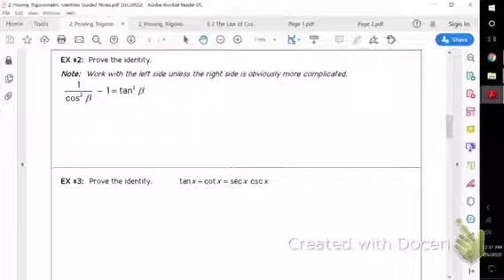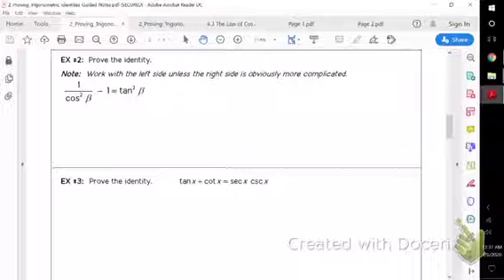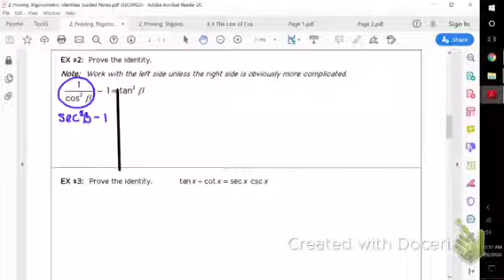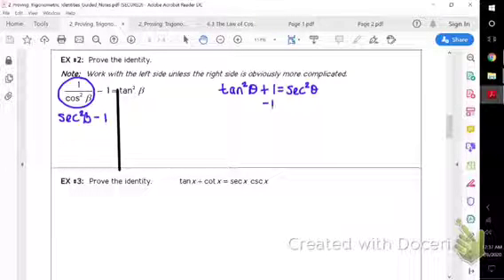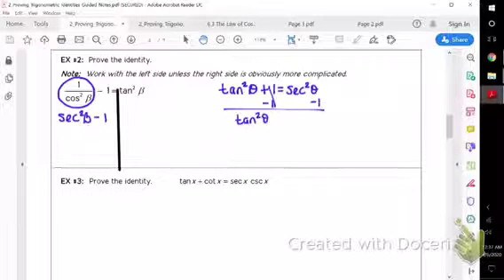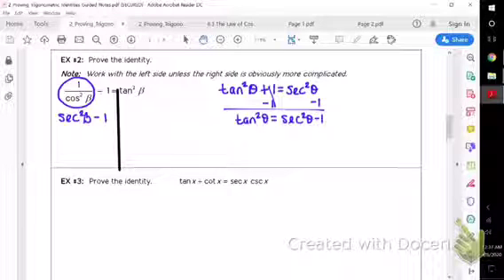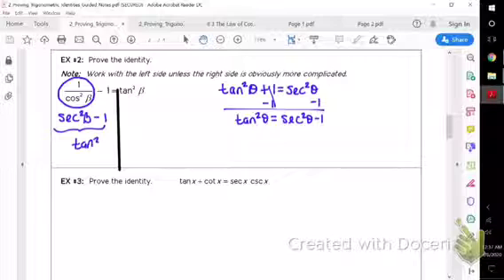PC 5.2 Example 2